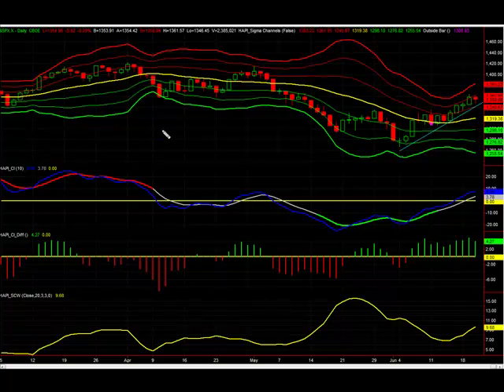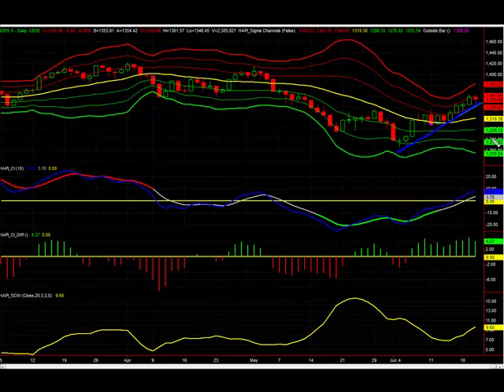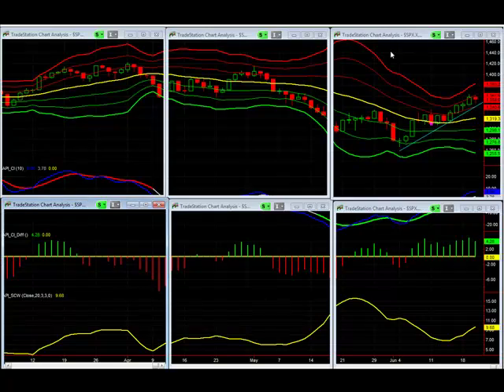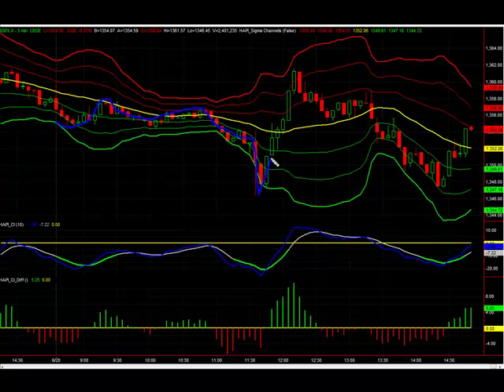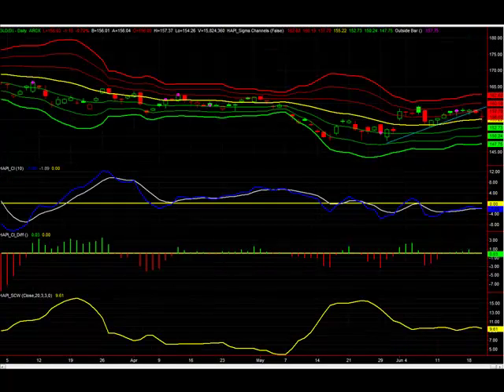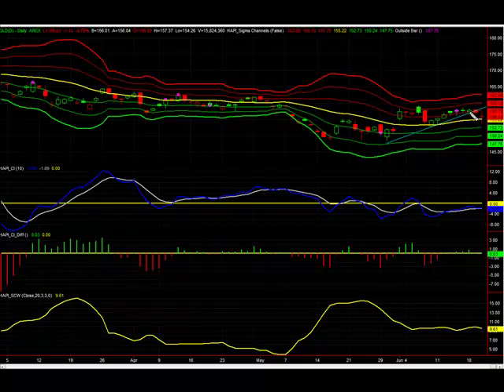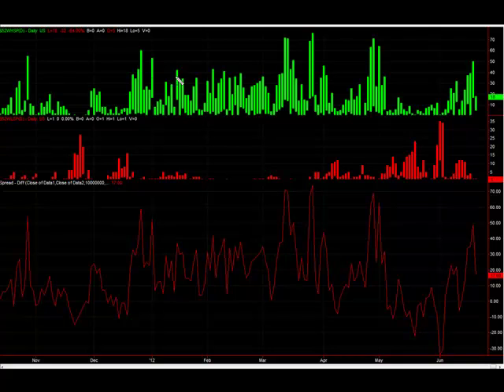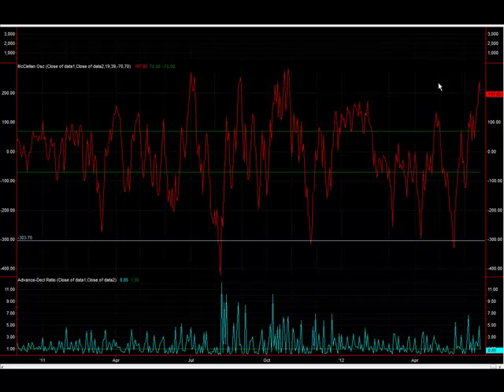Today's Stock Market Commentary June 20